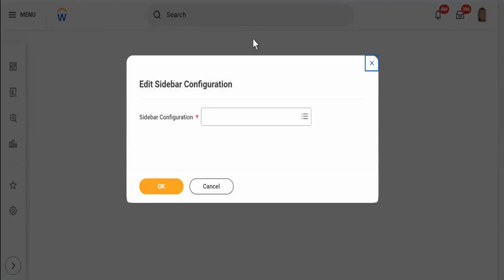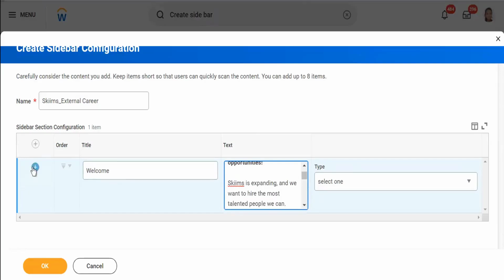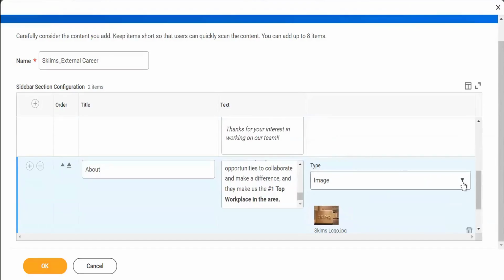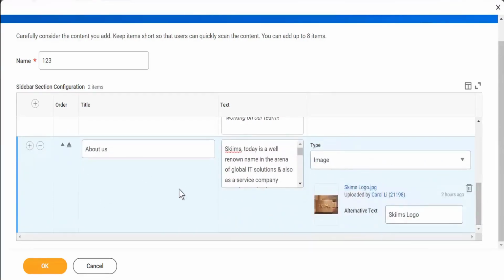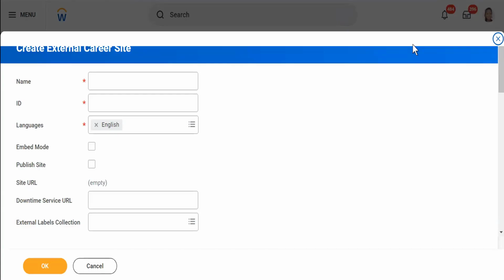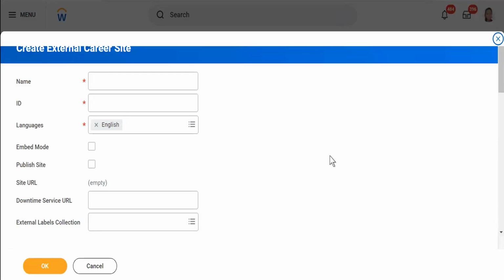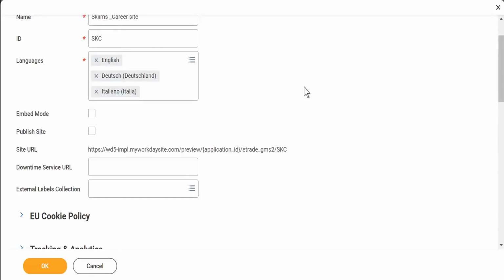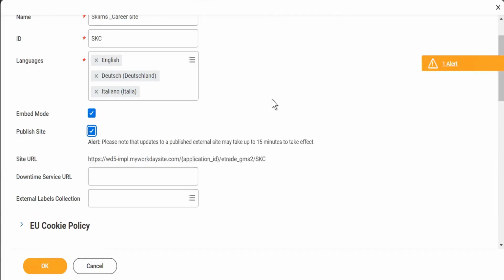Sidebar Configuration Creation in Workday Recruiting | Branding Workday Recruiting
This video is part of our Workday Recruiting Training series! Grow with us by being a part of our learning community. Will you be prepared to level up?

The following is a 10-step summary of the given text

1. We will create a sidebar configuration.
2. In the left-hand side, it will come in a sphere shape.
3. We will give details about the company and job recognition.
4. It will be processed by the process we are going.
5. Once we create an external site, it will impact.
6. We will give a welcome message and CEO details.
7. We can add a client's message as a CEO and interviewer can explain interviews.
8. We will attach the logo as an image and have the option to introduce ourselves.
9. We will introduce our company and how we are.
10. Updates to publish the site may take up to 15 minutes. in Workday Recruiting